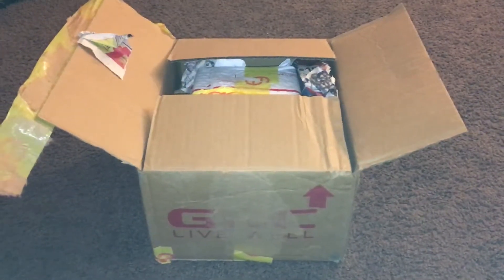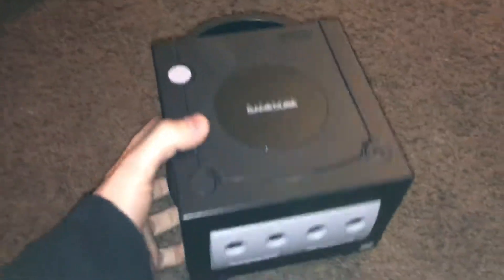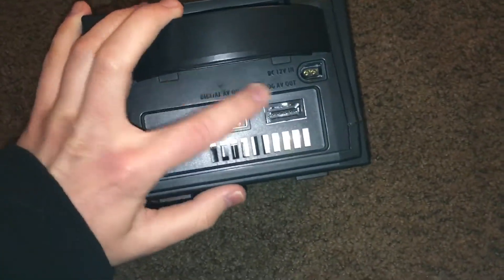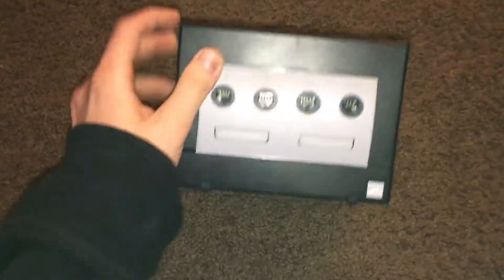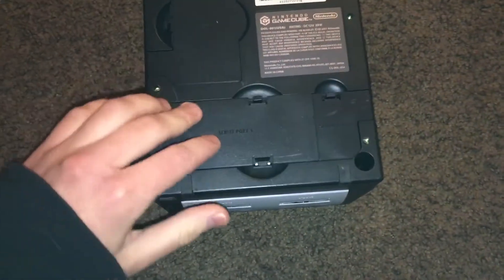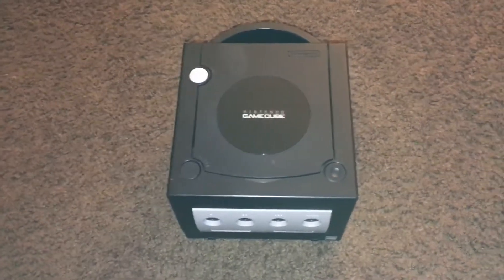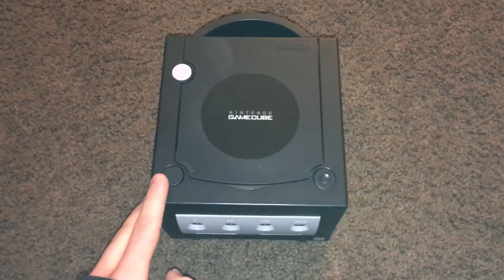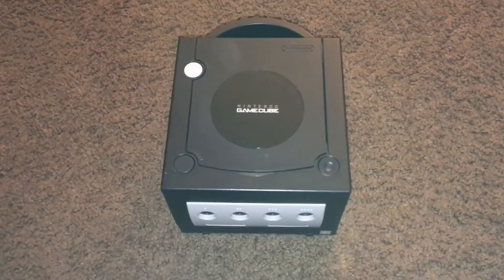Nintendo GameCube Unboxing, setup, and first impressions (Part 1)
This is a Video where I unbox my new GameCube System alone and Review the overall look of it. This is Part 1. I hope you guys enjoy it.